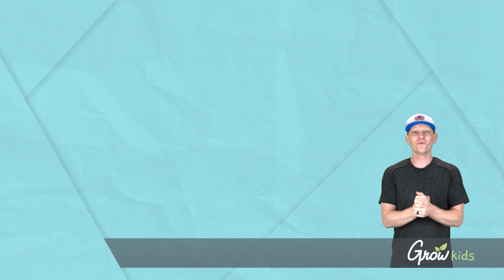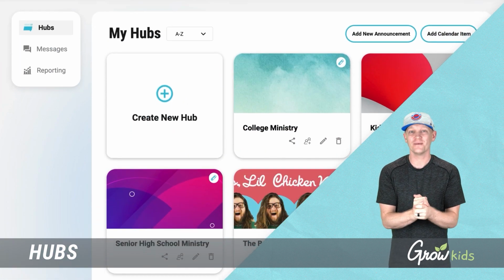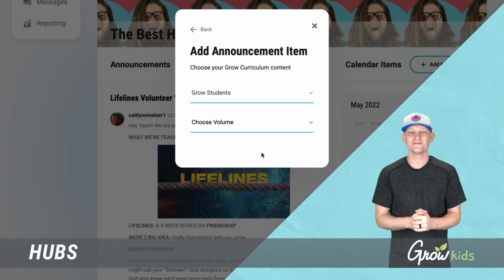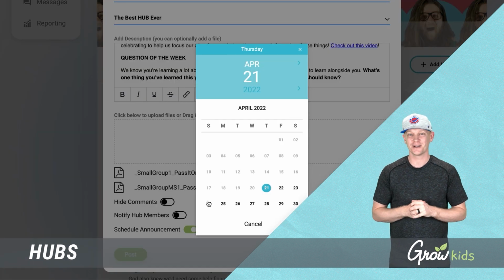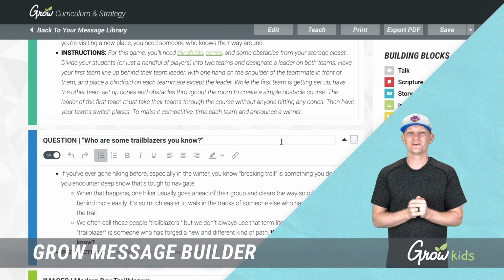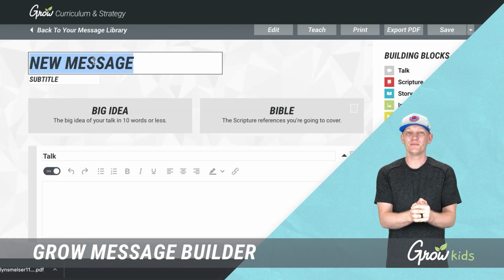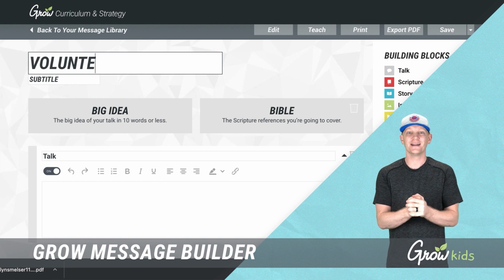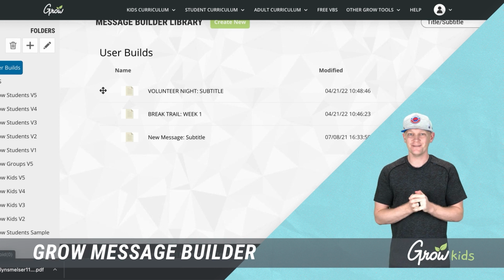V6 Grow Kids Ministry Curriculum Unboxing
Kenny & Elle Campbell walk through all of Volume 6 of Grow Children's Ministry Curriculum.